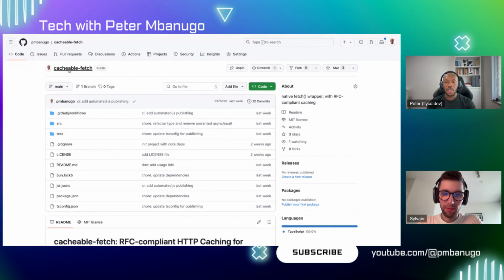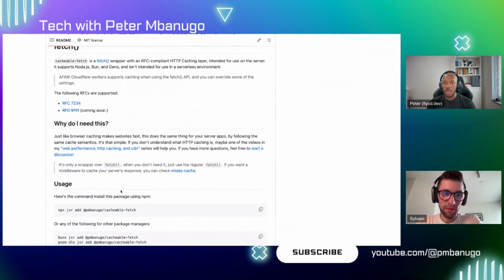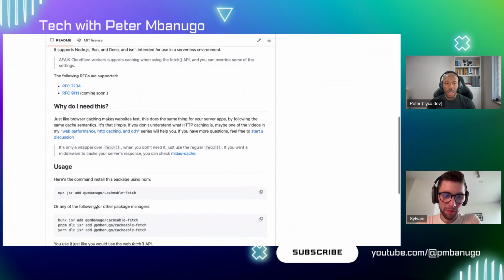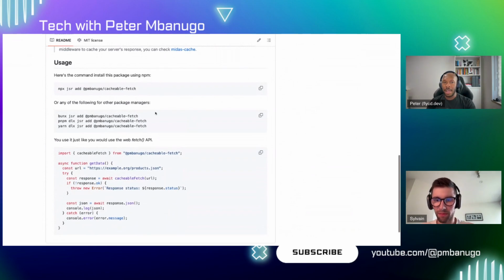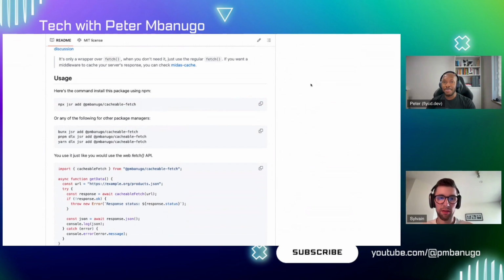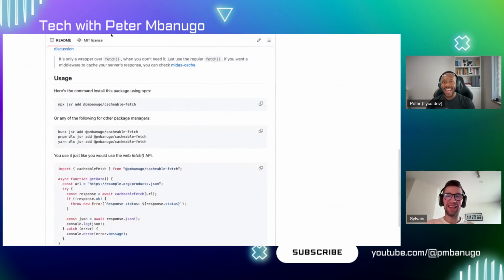Improving server performance with HTTP Caching - Sylvain Combraque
In this week's episode, I'm joined by Sylvain, creator of Souin HTTP Cache, to talk about  HTTP Caching and how they can improve web performance. Not just about how it works, we will do a quick walkthrough of how to do this using souin.io.

CDNs as you know them use a cache proxy (reverse proxy with caching) to serve user request, but they have distributed server in multiple global regions (aka POP). If you're looking for how to integrate RFC-compliant caching in your web server (e.g. NGINX, Traefik, Gin), then this episode is for you.

Sylvain Combraque is a freelance software engineer, who built Souin HTTP Cache. This HTTP cache is compatible with any reverse-proxy (Apache, NGINX, etc…) and used in the official Caddy cache-handler module.